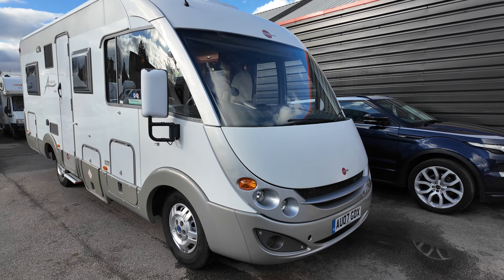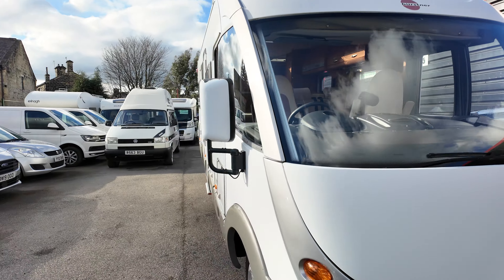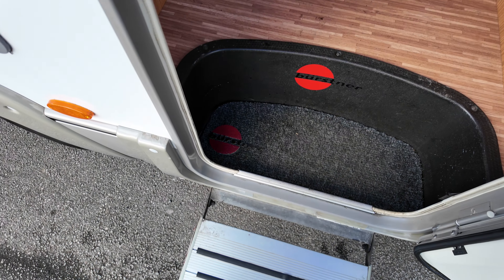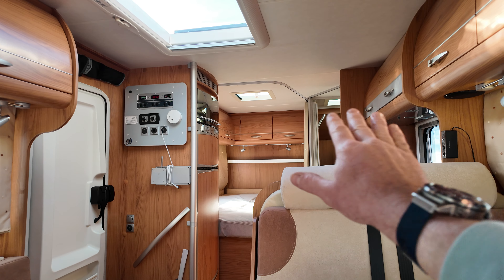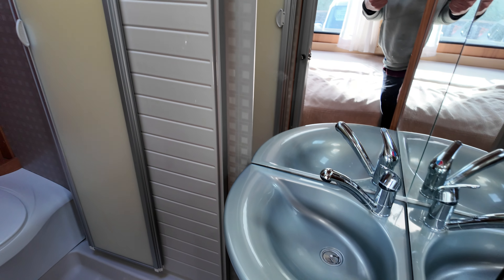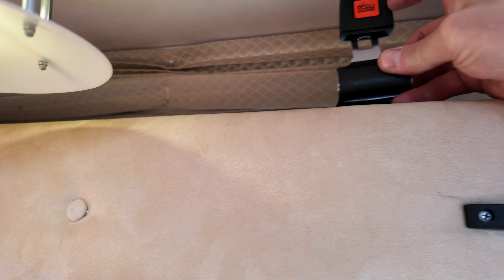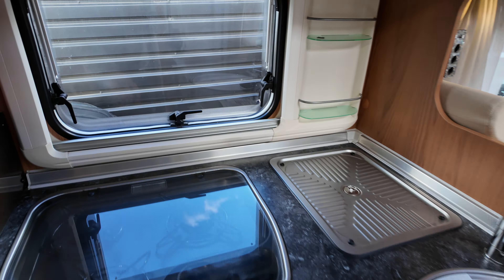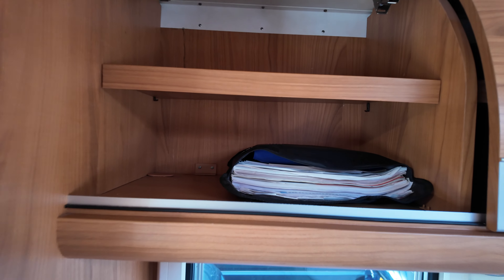BURSTNER AVIANO I684 MOTORHOME